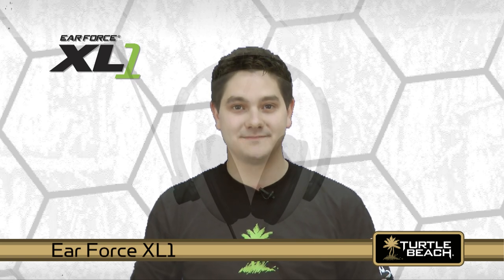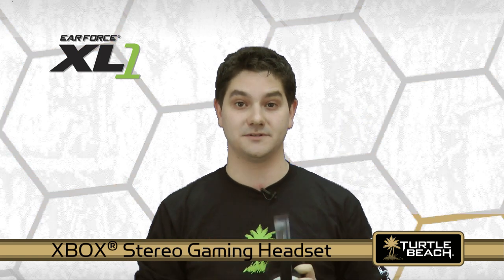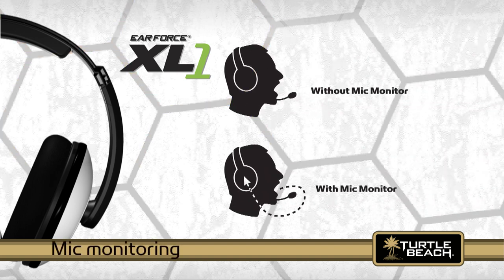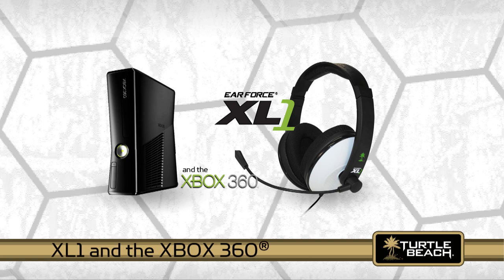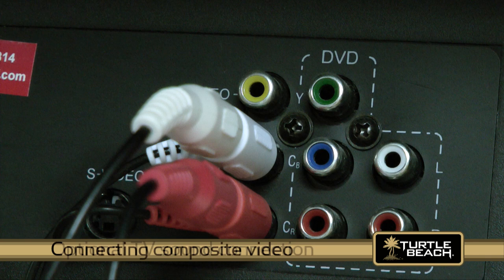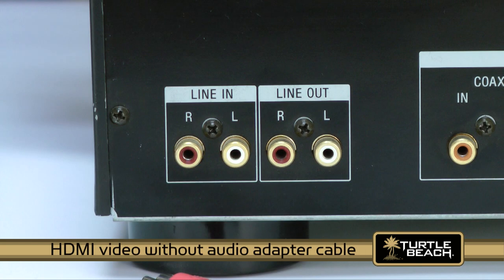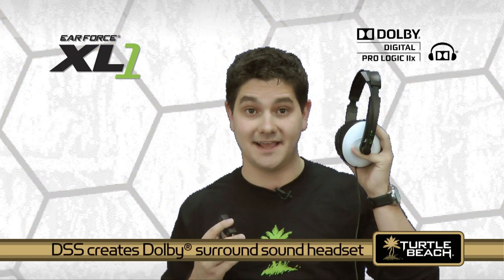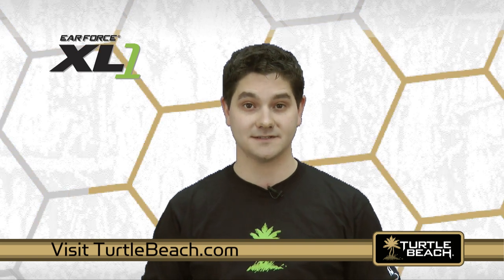Turtle Beach® Ear Force® XL1 XBOX Headset - SETUP VIDEO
The Turtle Beach XL1 XBOX 360 headset is the perfect entry-level headset for gamers looking for immersive game sound and crystal-clear communication at a great value.